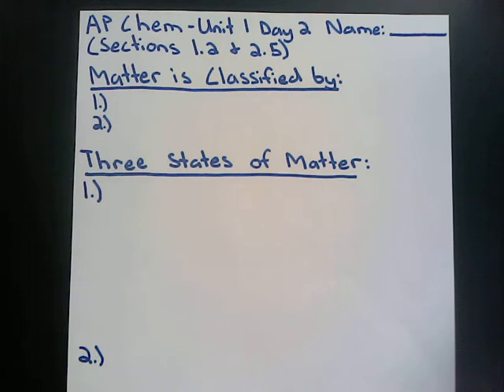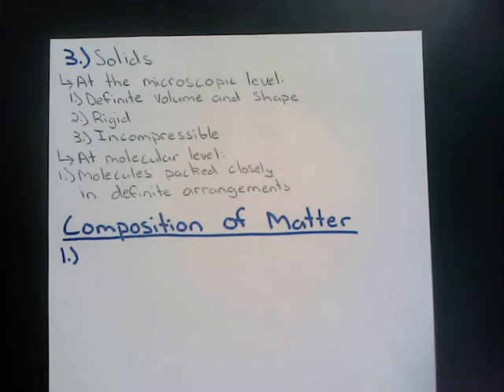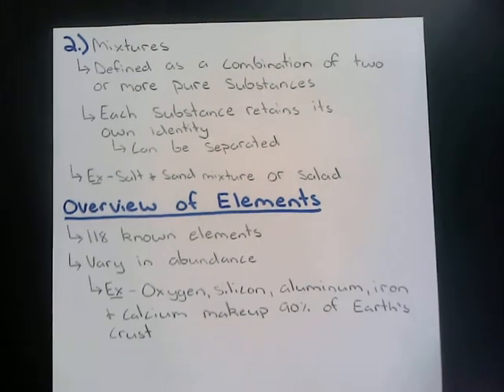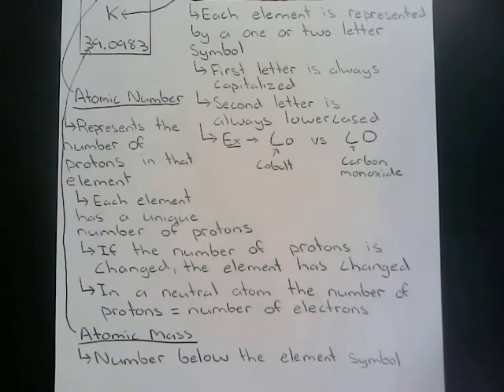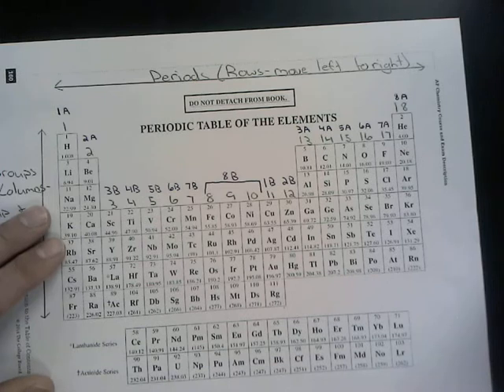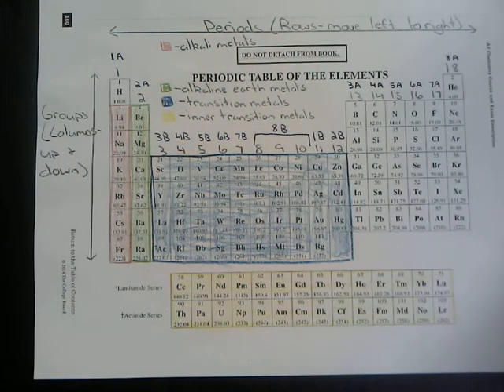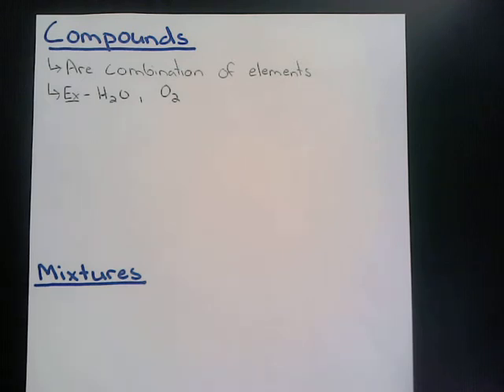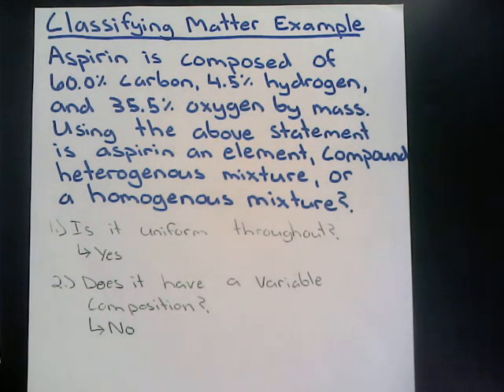Day 2 Intro to Chemistry Unit Notes (AP Chemistry)